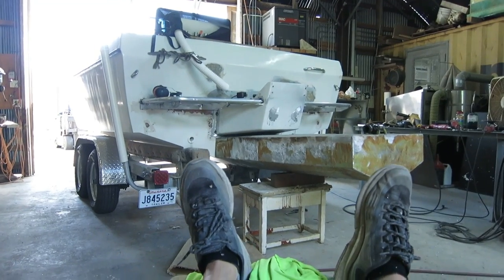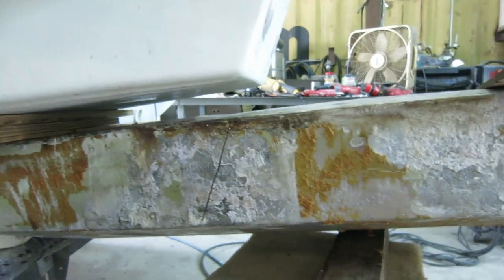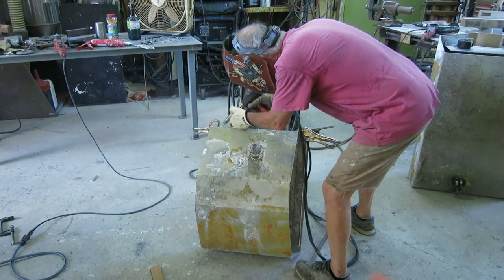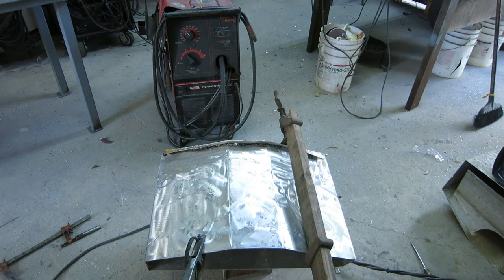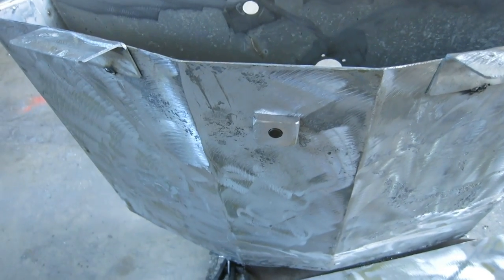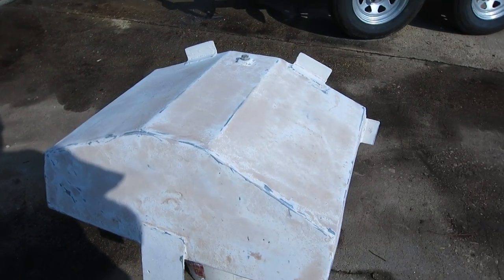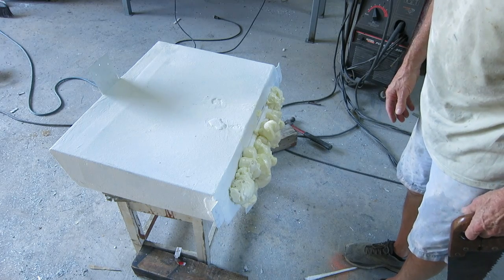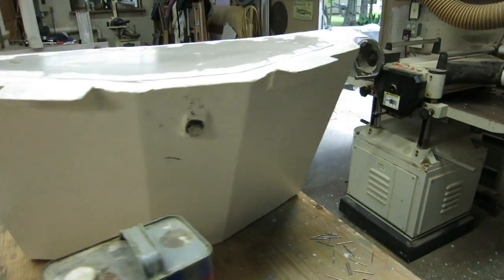Adding DIY Flotation to The Center Console Project Boat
Building a little floatie to install under the outboard pod. Tying to improve our "a little heavy in the back" project boat.